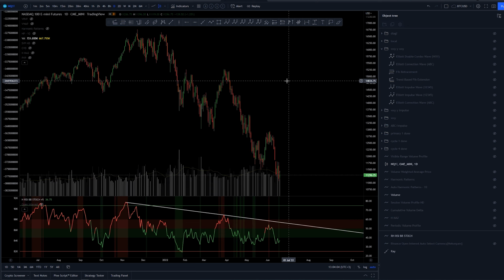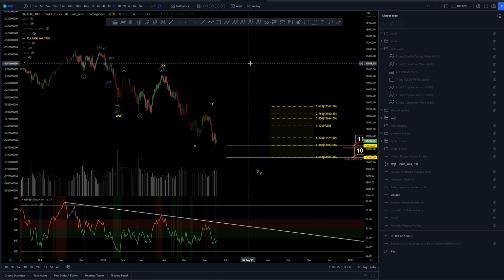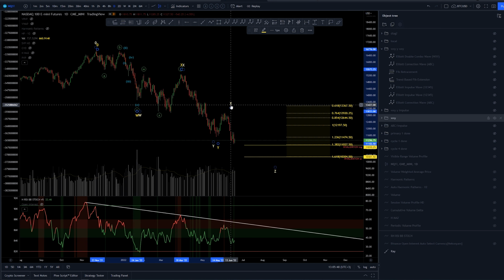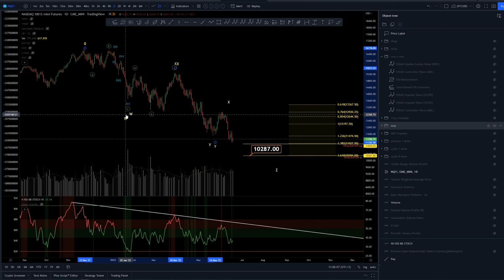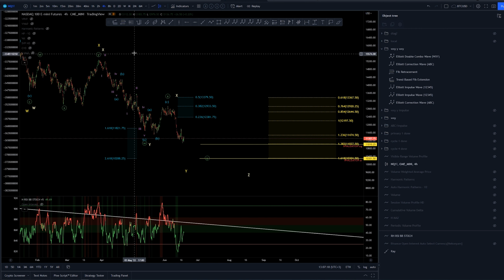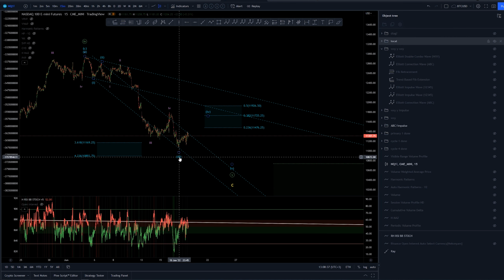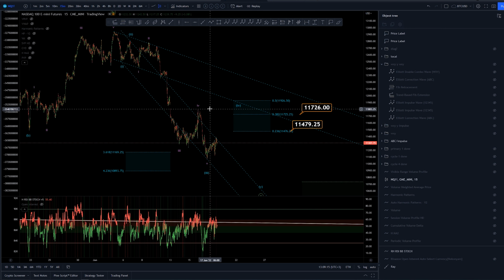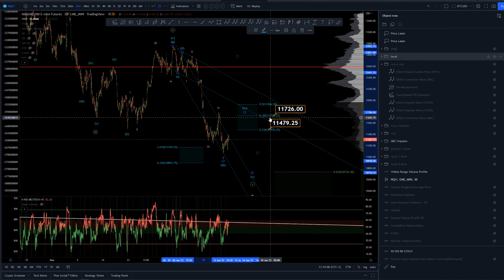Nasdaq 100 ($QQQ/NQ1) - Technical analysis with Elliott Wave Theory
00:00 Intro
00:15 Elliott Wave - High timeframe
02:22 Elliott Wave - Medium timeframe
04:12 Elliott Wave - Low timeframe
06:25 Outro